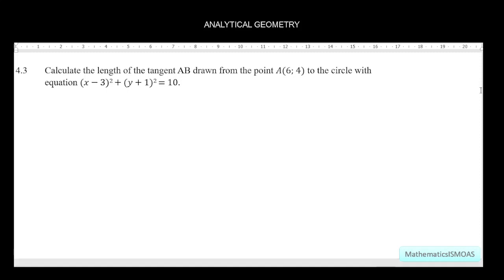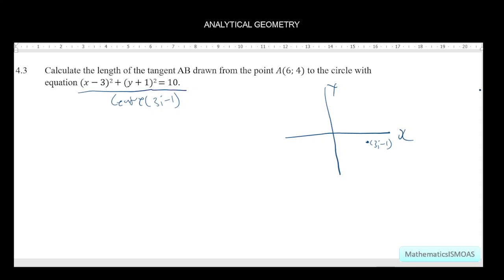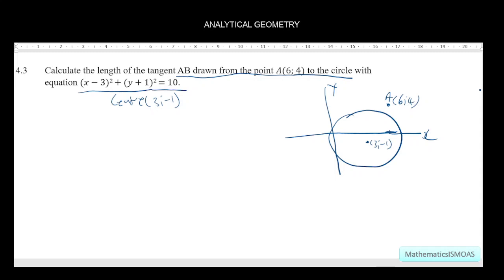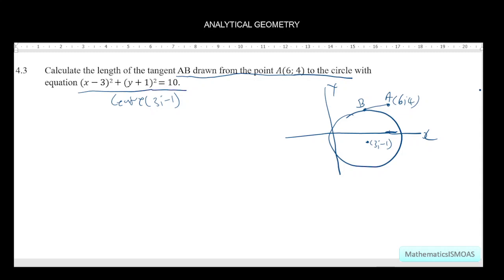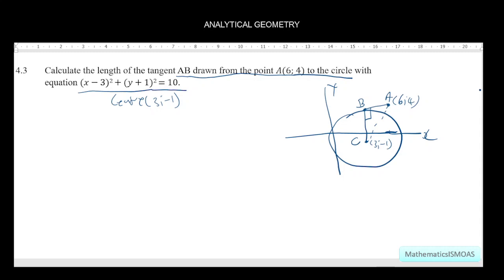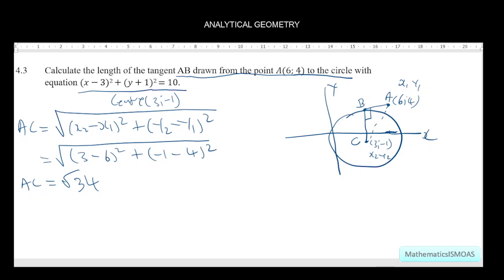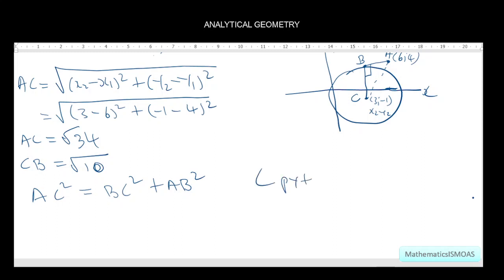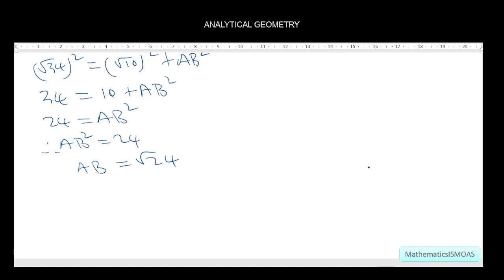Analytical Geometry Grade 12 Equation of a circle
Analytical Geometry Grade 12 Equation of a circle in general form